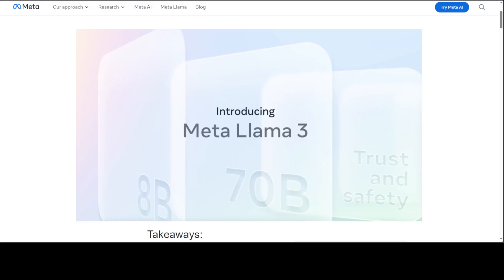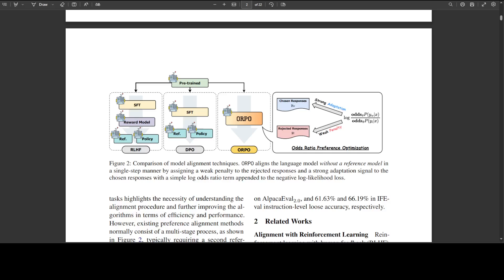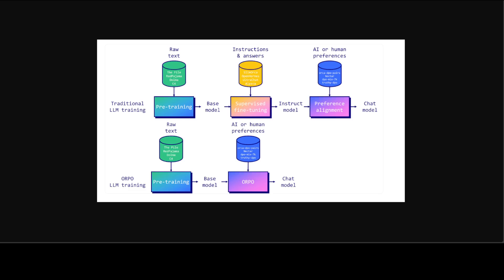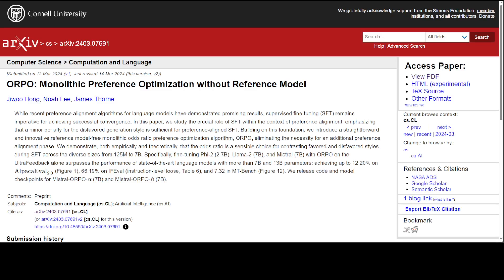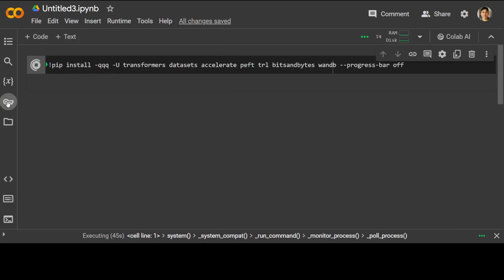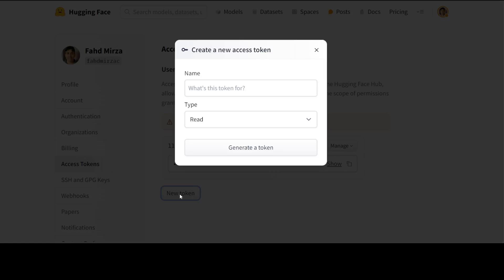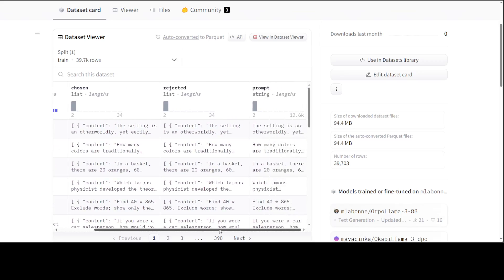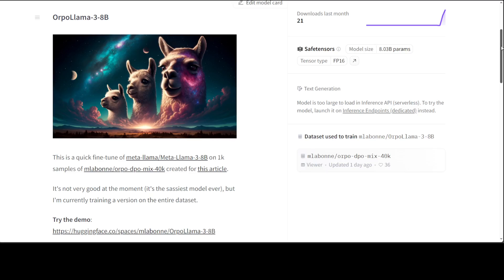Fine-Tune Llama 3 Using ORPO on Your Own Dataset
This video is an easy tutorial to fine-tune Llama 3 model using ORPO method on your own dataset.